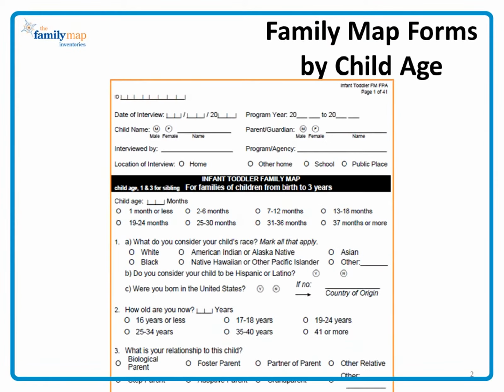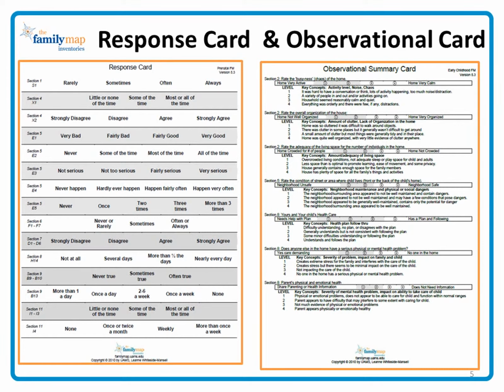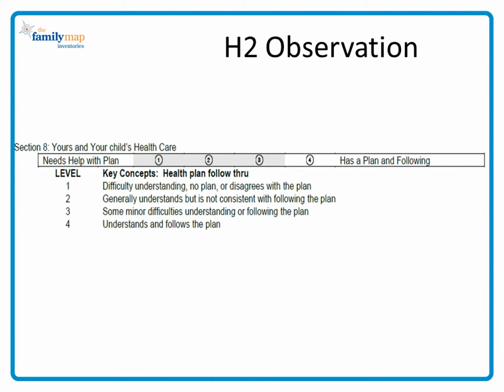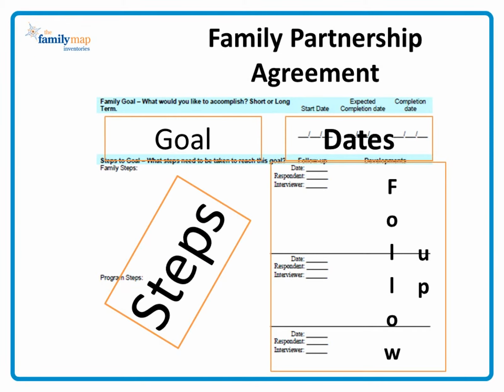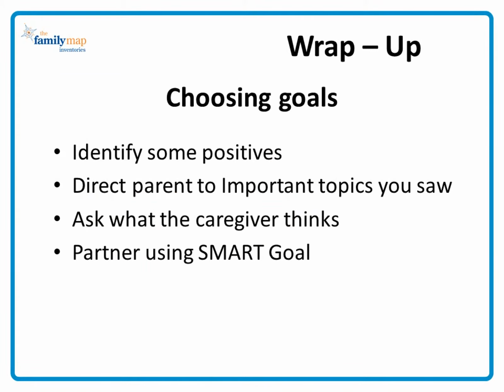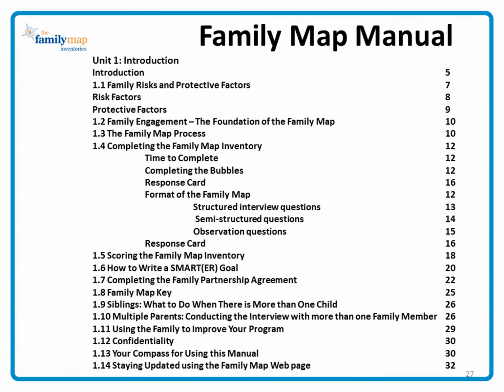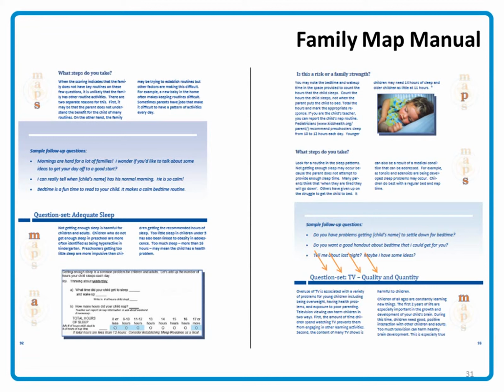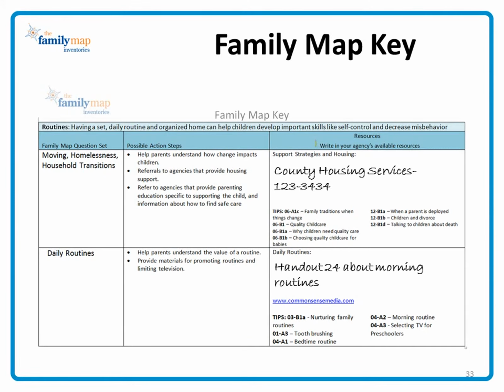My Edited Video